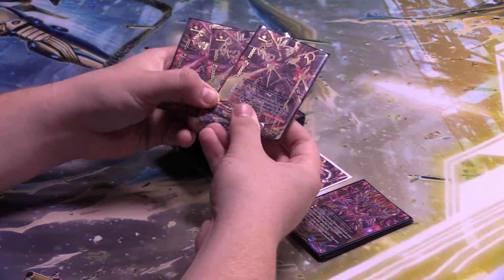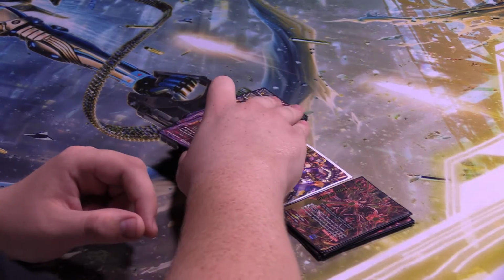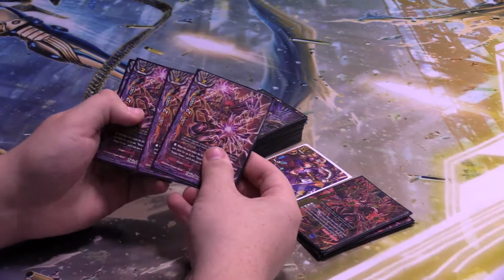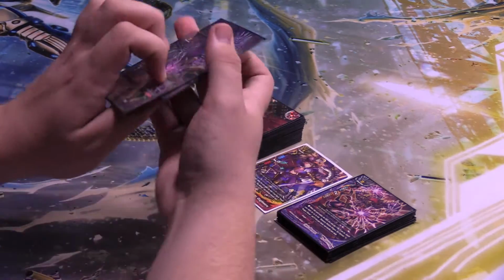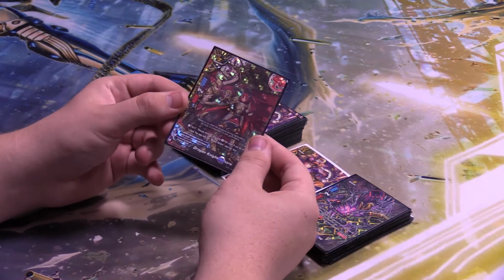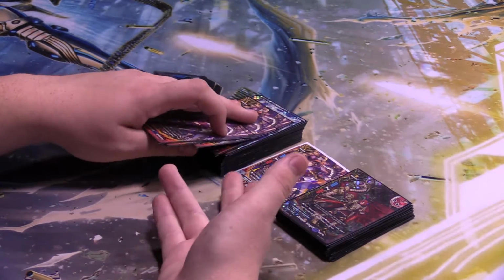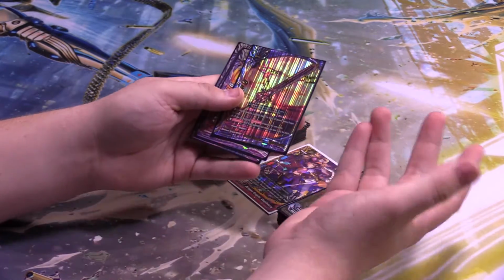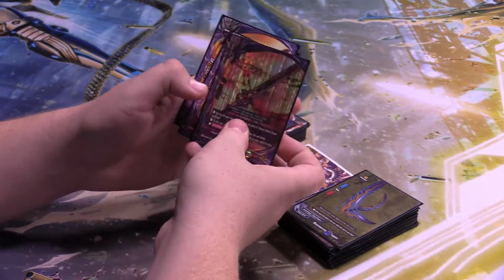Jacobs's Future Card Buddyfight Dragon Ein Deck Profile!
Join Jacob as he shows you the recipe for his deck!!!
Tell us what kinds of decks you like us to showcase!

Deck List:
    Monsters:
1 Dragon Ein Flag lol
4 Demonic Demise Azi Dahaka
3 Yearner of Extinction, Azi Dahaka
4 Twin Demon Dragon Zahak
2 Curse Dragon Tragose
1 Dragon Knight Pizaro
4 Dragon Knight, Cagliostro (buddy)
2 Legendary Messiah Tasuku
1 Boomarng Dragon
    Items:
4 Demonic Demise Sword, Aqulta Gwaneff
1 Wicked Lord Dragon Sword, Aqulta Gwaneff
     Spells:
4 Dragon Throne
4 Divine Dragon Creation
4 Blue Dragon Shield
4 Green Dragon Shield
4 Dragon Emperor Legend
2 Dragon Deity Tyrant
2 Dragobond